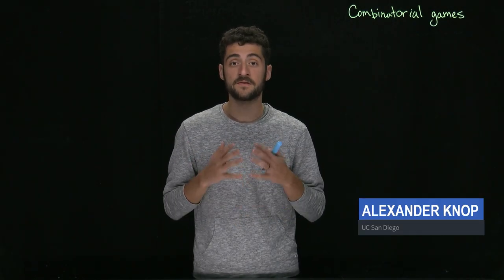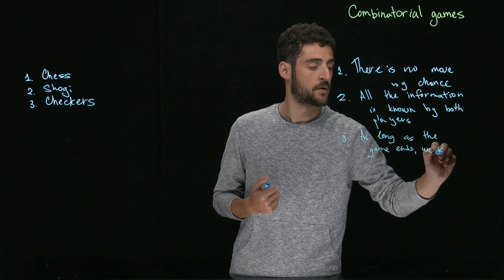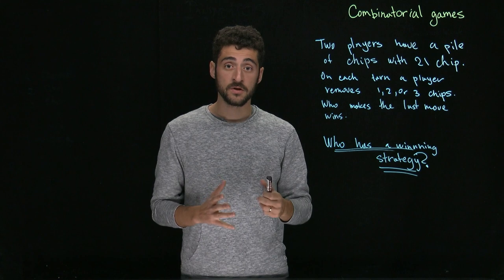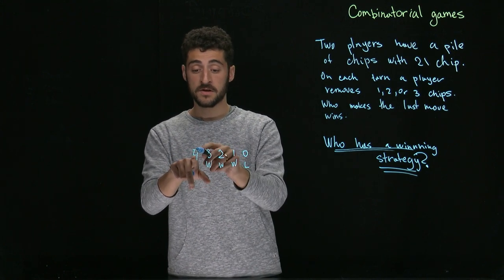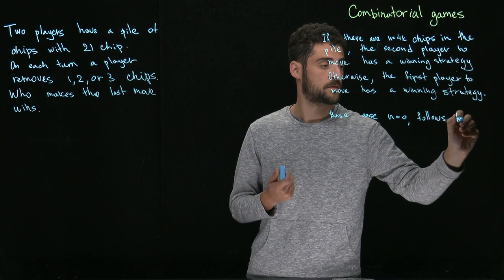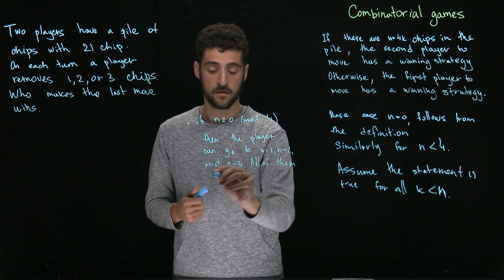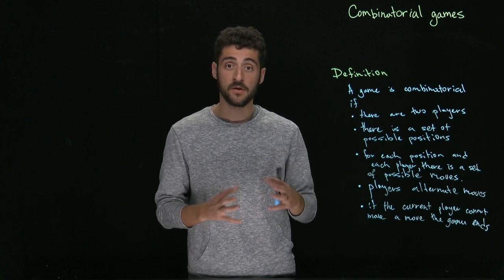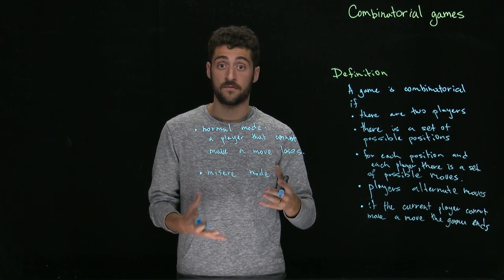Combinatorial Games: Introduction to Combinatorial Game Theory #1